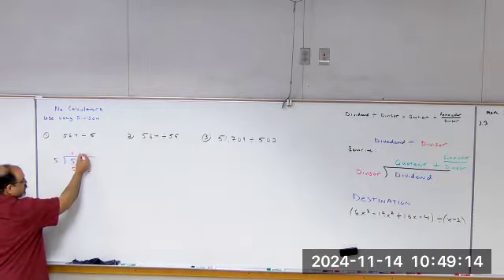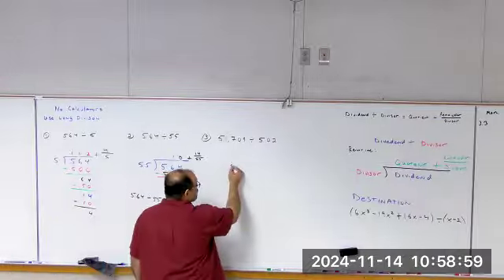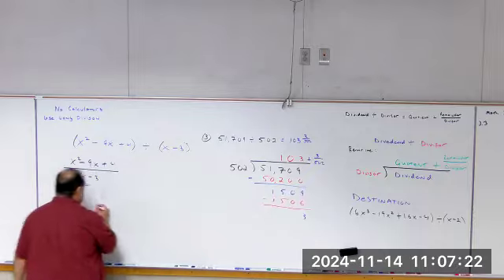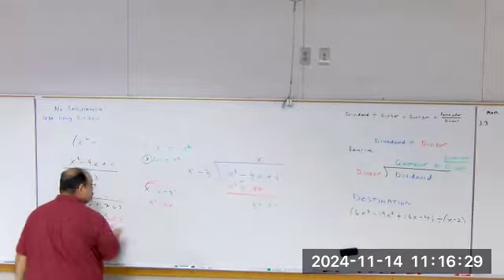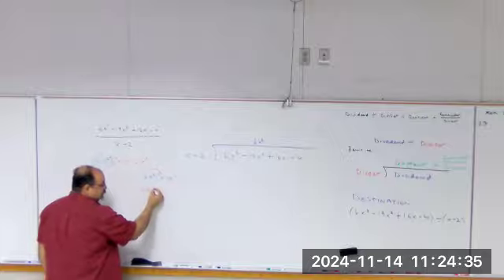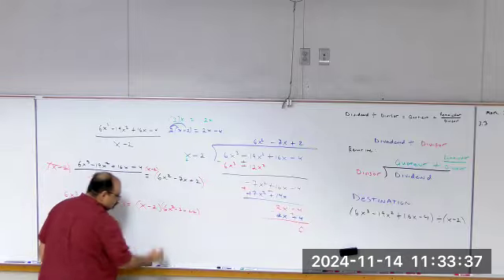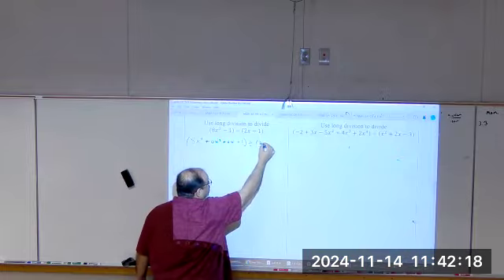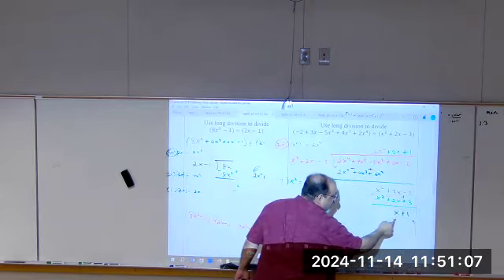11.14.24 Math 3A TTh FA24